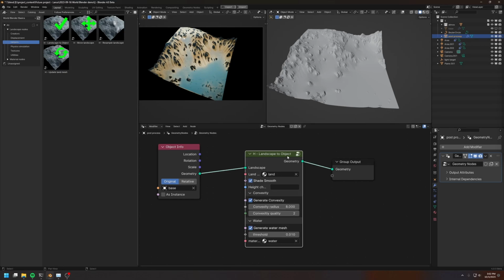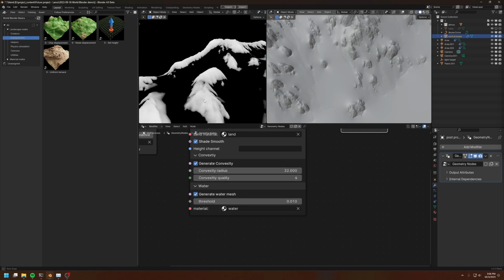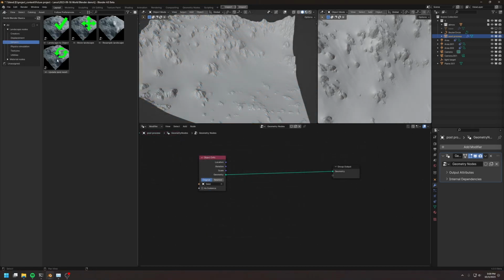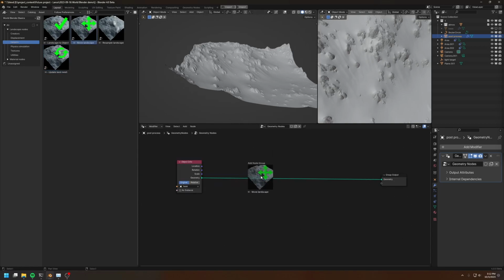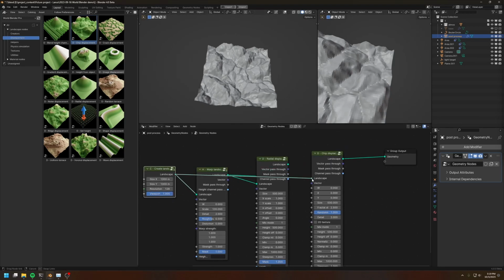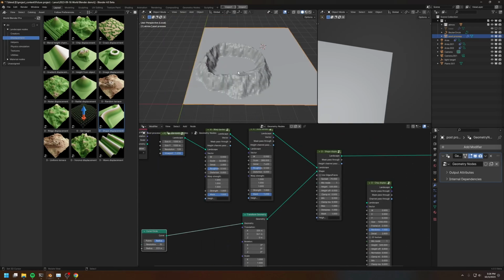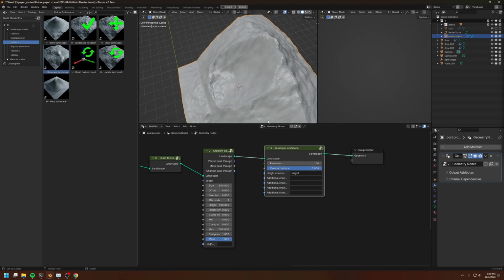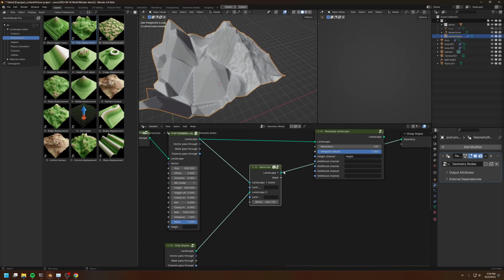World Blender 04 - Helper nodes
How to use the helper nodes in World Blender